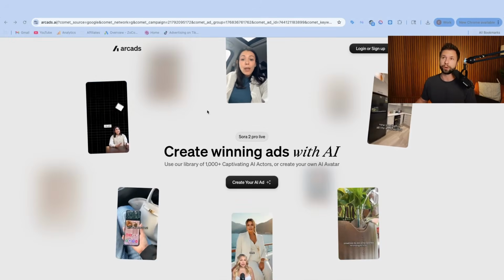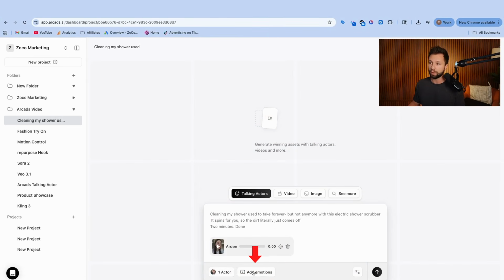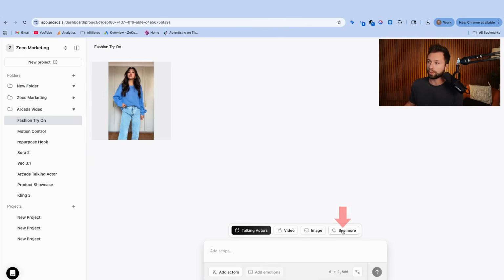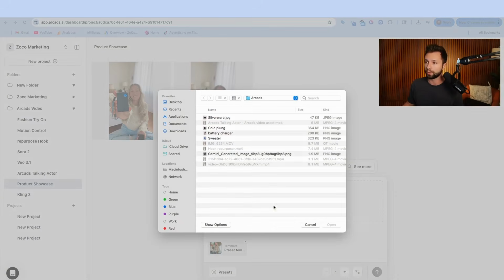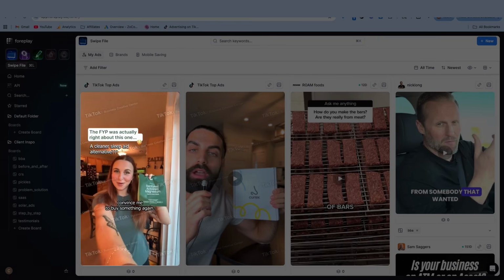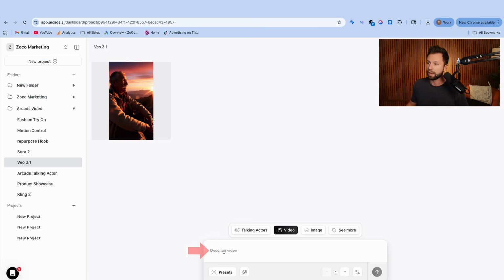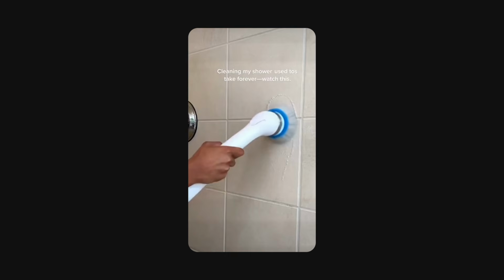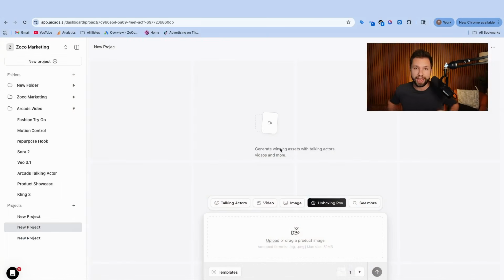Arcads AI Tutorial 2026 – Step By Step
In this video I will walk through eight different types of videos you can make using Arcads ai.